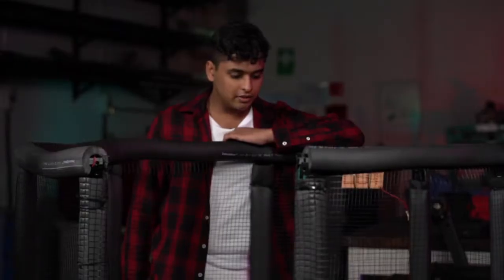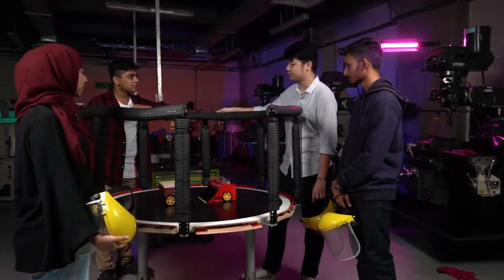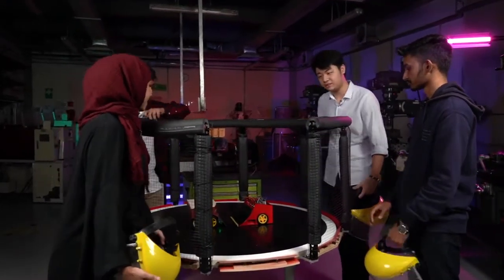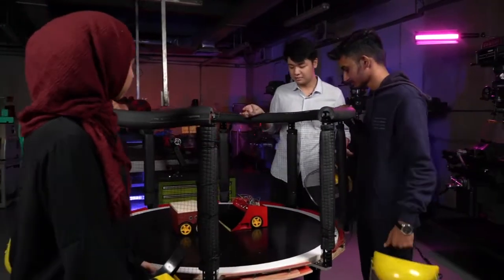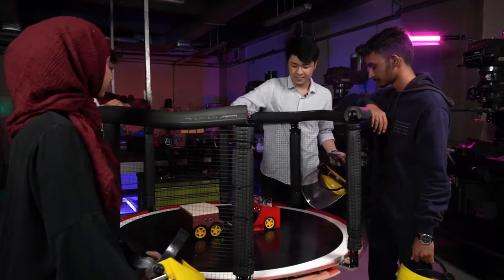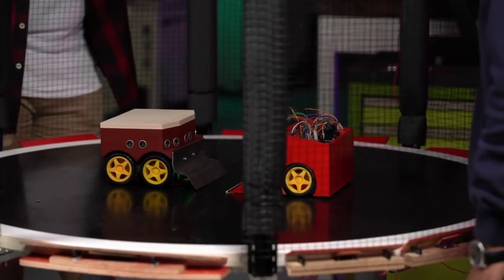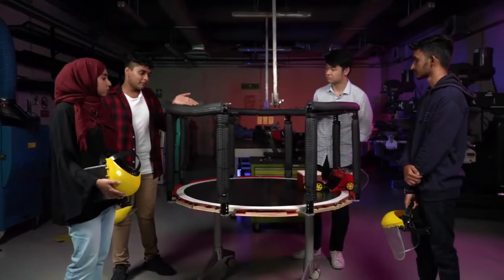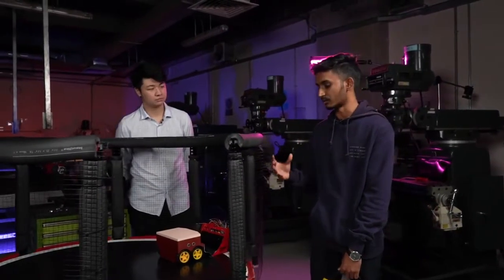Best University for ROBOTIC DESIGN & DEVELOPMENT at Top Ranked Taylor's University Malaysia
Best University for BACHELOR OF ROBOTIC DESIGN AND DEVELOPMENT (HONOURS) at Top Ranked Taylor's University Malaysia

Get To Know Robotics at Taylor's University Malaysia - Sumo Robot Demo!   Digital Open Day
Robotic Design and Development at Taylor's is a multi-disciplinary programme combining mechanical engineering, electrical & electronics and computer science. It is designed to equip students with a sound understanding of fundamental theories and concepts in Robotics technology. This programme incorporates Work-Based Learning for students in their 3rd year. This will allow students to develop specialist knowledge, theory and skills by using the workplace as a context for project-based or practice-evidenced learning. Learn how you can step closer to your dream of impacting the ever-evolving world of robotics.

The degree programme will cover the methodical processes such as algorithms, in order to acquire, represent, process, store, communicate and access information.

With this degree students will embark on Work-Based Learning (WBL) for their 3rd year.